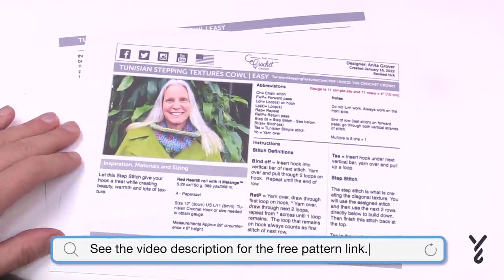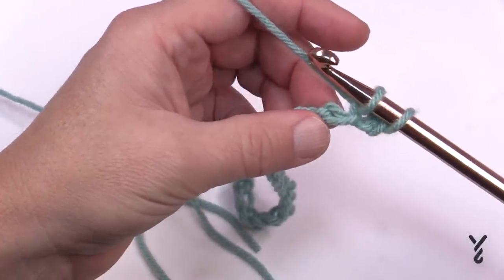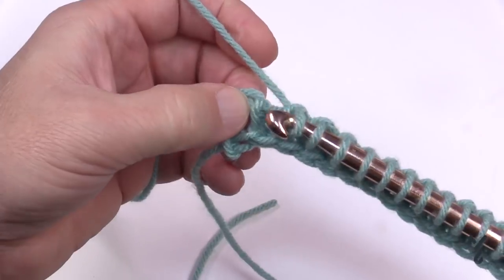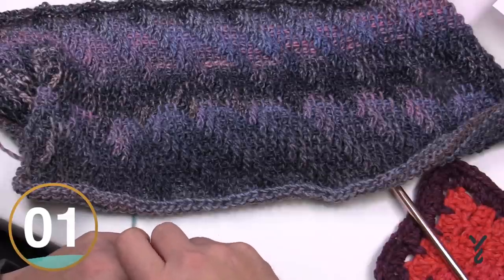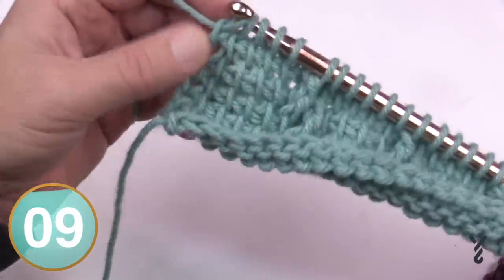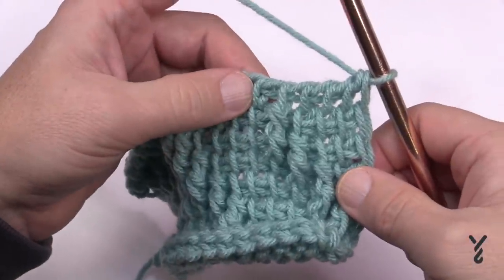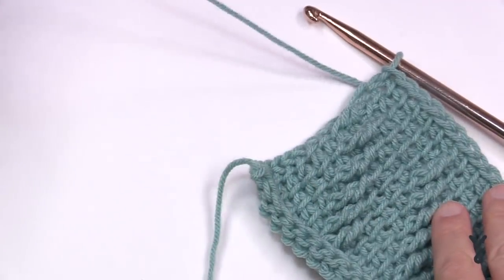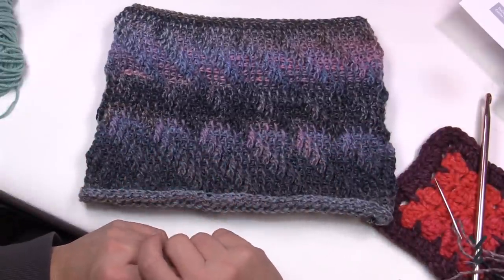Tunisian Step Stitch Cowl | EASY | The Crochet Crowd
The Tunisian Step Stitch Cowl designed by Anita Grover is a textured simple stitch with a drop step stitch for added pleasure.

There is a multiple of 6 that make this up which allows you to change the size. With an easy repeating that happens. Once you get started, the Tunisian Step Stitch will align on an angle.

Enjoy this texture design and keep yourself a bit warmer this winter. Make sure you use an Afghan Hook to be able to keep all of your stitches on the hook.

VIDEO CHAPTERS
0:00 Start
0:30 Pattern Overview
1:19 Sample View
2:22 Tunisian Hooks
3:29 How to Balance Your Hook
4:36 Beginning Chain
5:56 Row 1
10:24 Row 2
14:59 Row 3
16:58 Row 4
17:21 Review Tunisian Step Stitch
18:24 Row 5
22:09 Row 6
25:07 Row 7
27:20 Row 8
29:07 Row 9
30:48 Row 10
32:36 Rep rows 5 to 10 (2 times more)
33:13 Recap for Row 5
35:06 Bind Off (Finishing)
37:06 Other Sample Review
37:50 Prepare to Sew Cowl Shut
38:32 Sew Cowl Shut
41:49 Flip Right Side Out

PATTERN DETAILS
Project Size: 29" circumference x 9" height
Stitch Multiple is 6 chs + 1
Hook Size on Pattern: 8 mm / L Hook
Yarn In Pattern: Red Heart Roll With It Melange - Original is Paparrazi
For Teaching Purposes: I am showing same hook with Caron One Pound.